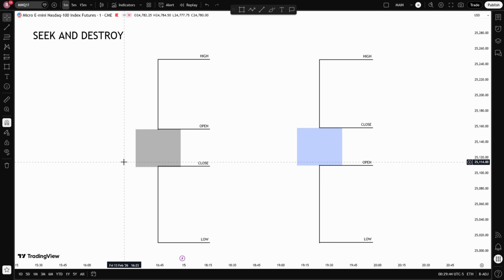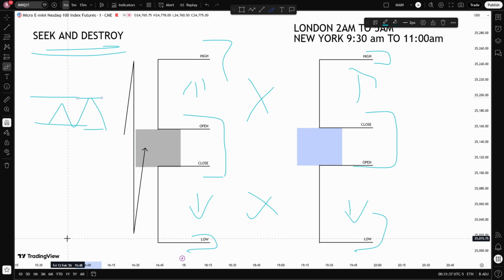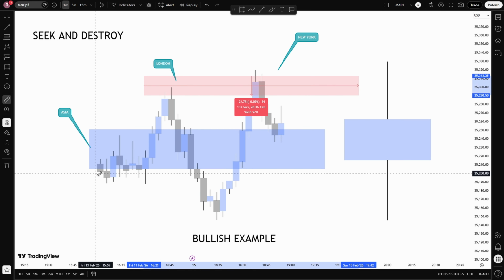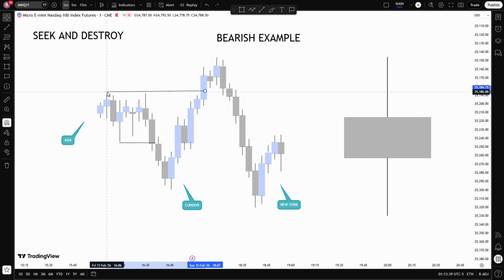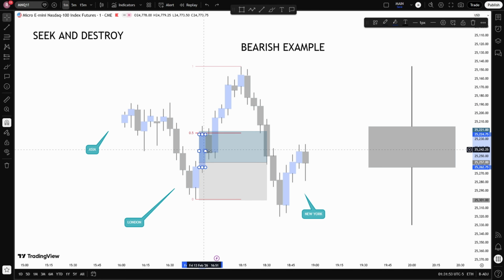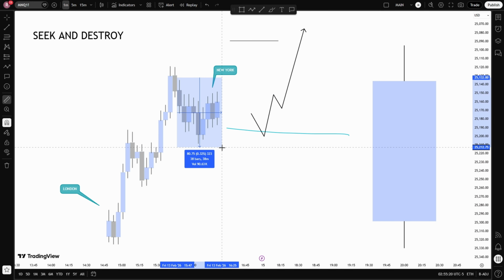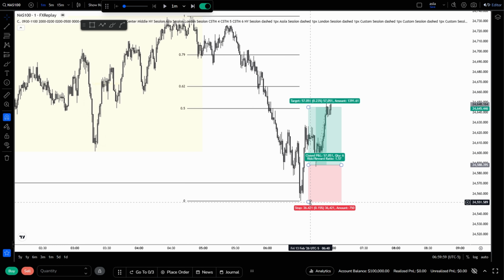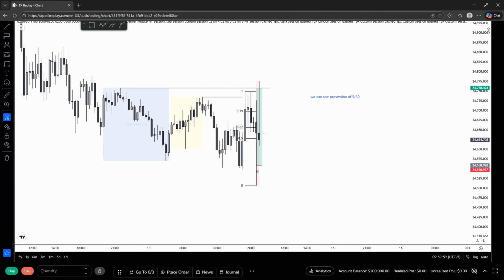ICT Daily Profile Seek & Destroy Explained (Part 4 of 4)